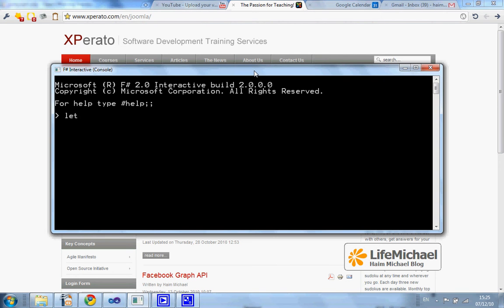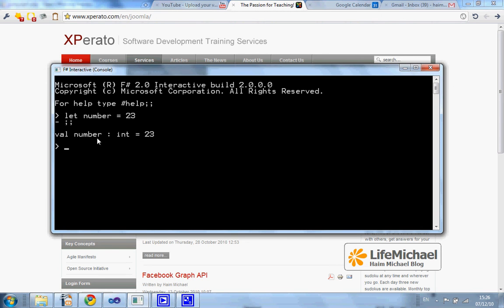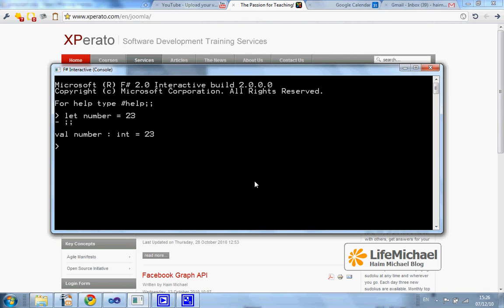Types in F#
Each value in F# has a type. This short video clip explains that.